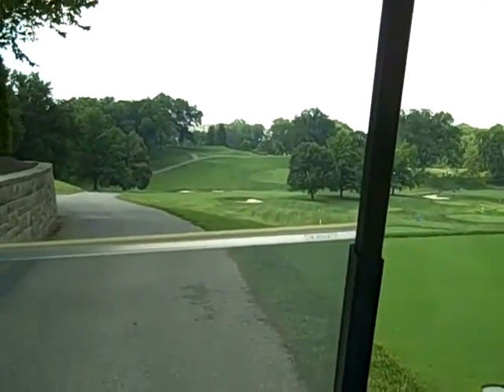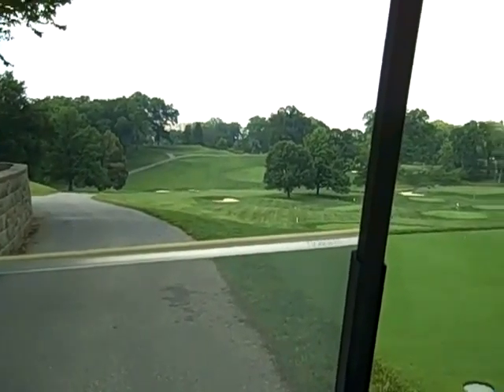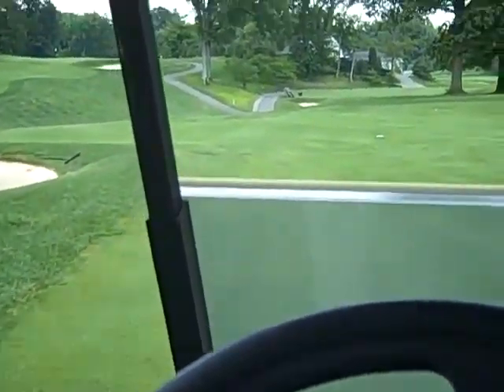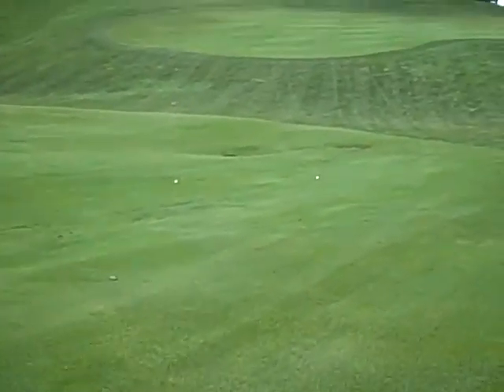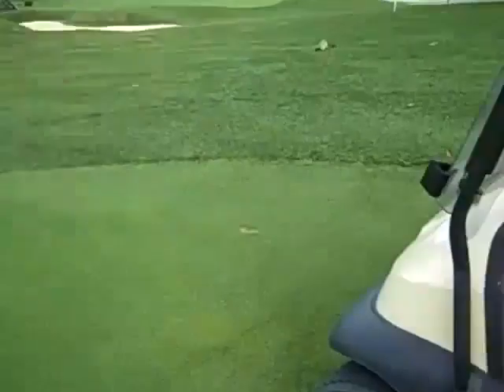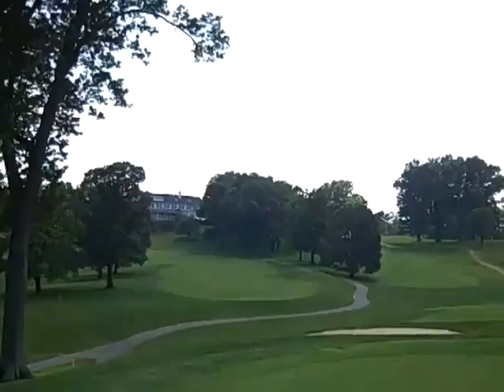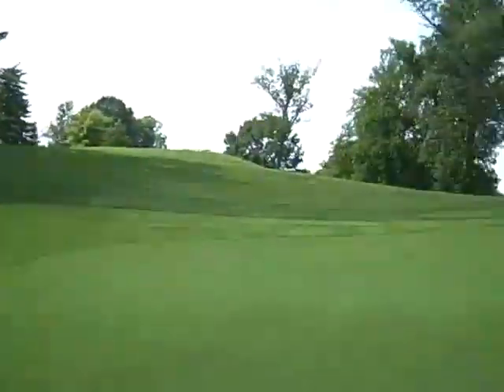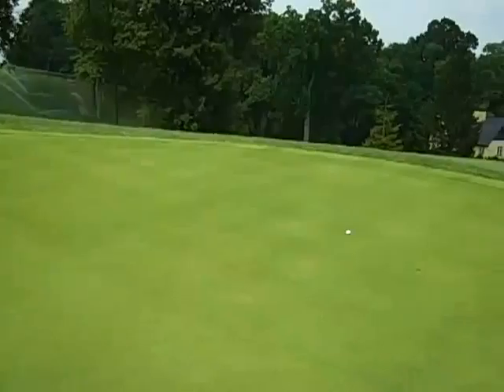CintiCC12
Hole #12 for Suggs University of Guided Golf Success Players.